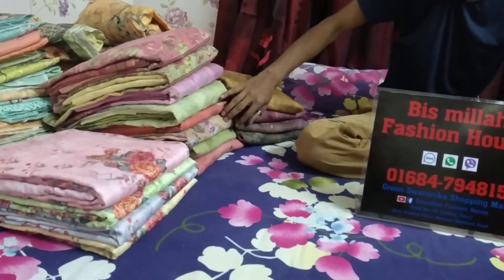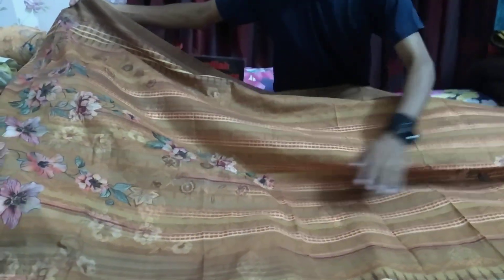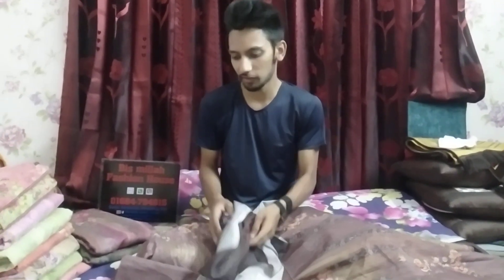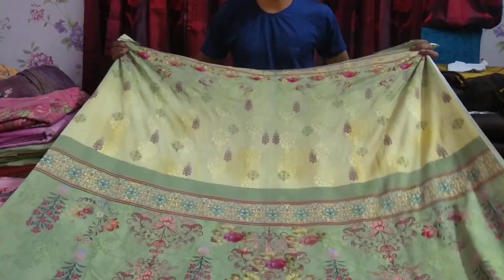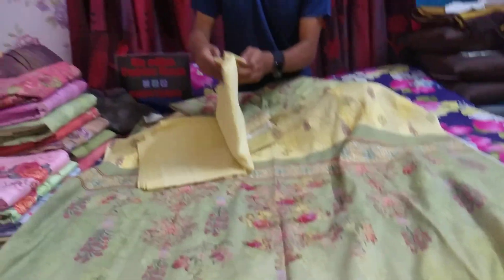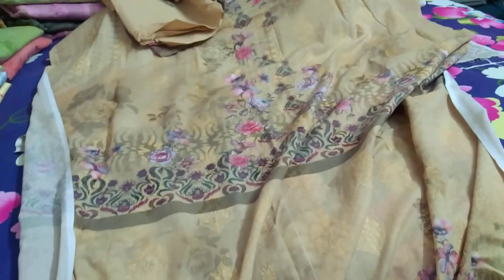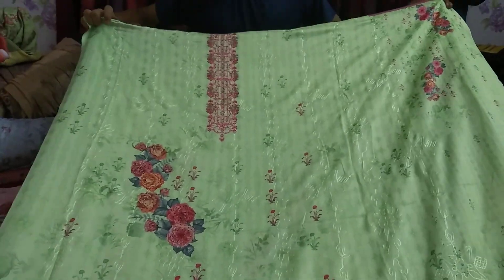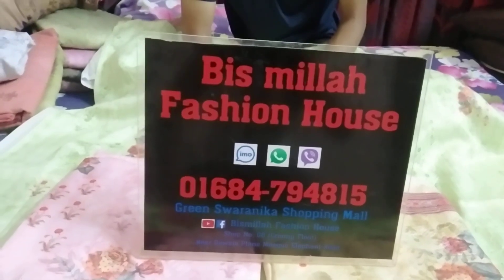ঈদের জন্য গরজিয়াছ বুটিক থ্রী-পিছ কিনুন/Eid special boutique three pieces buy bd.